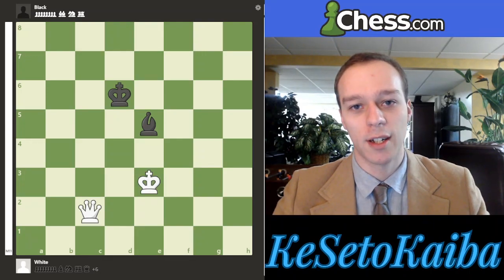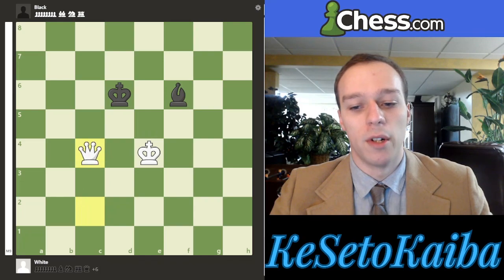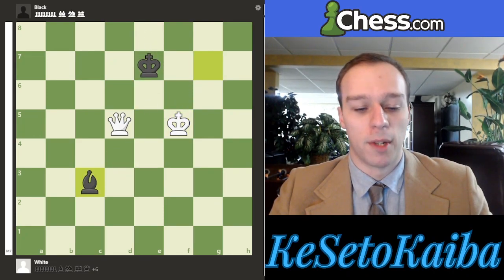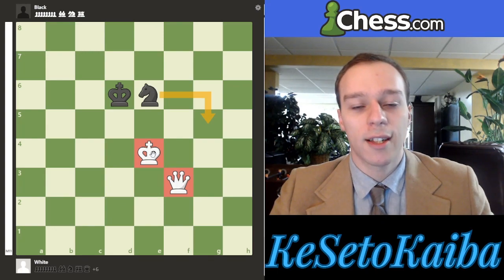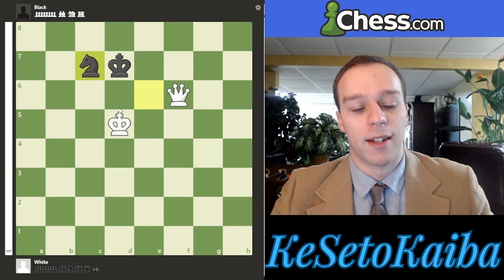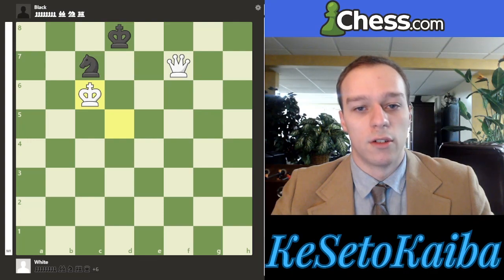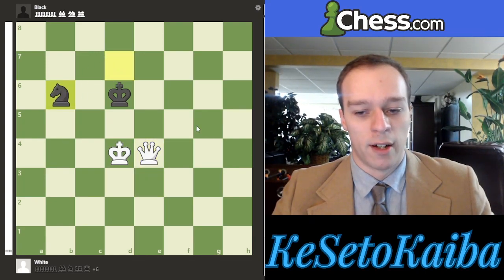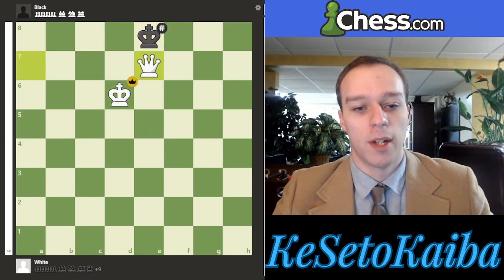Queen vs Bishop & Queen vs Knight Chess Endgame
This video is about teaching how to perform the checkmate with Queen vs a minor piece. I start with an example of Queen vs Bishop and then I give two examples of Queen vs Knight.
Also, here is the video on how the Knight moves which I referenced in the video

00:00 Introduction
00:49 Queen vs Bishop
04:32 Queen vs Knight
10:18 Last Example Queen vs Knight
12:26 Conclusion